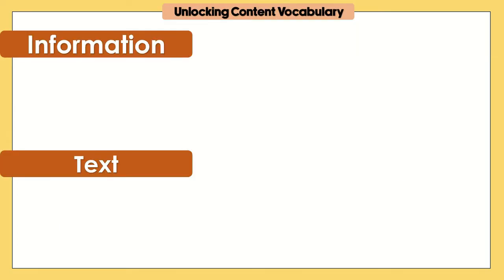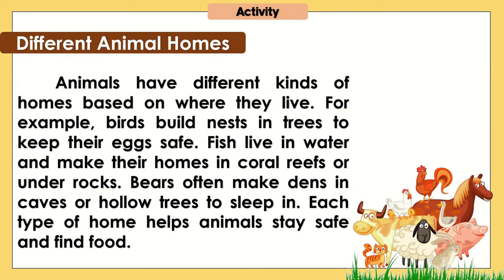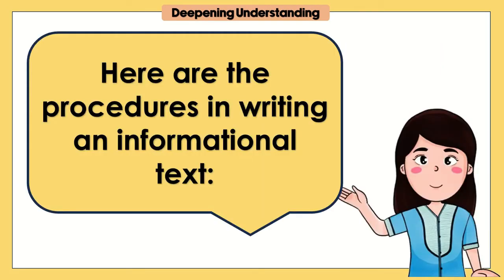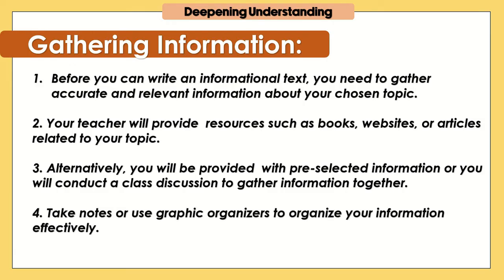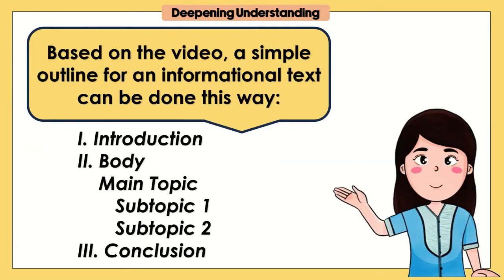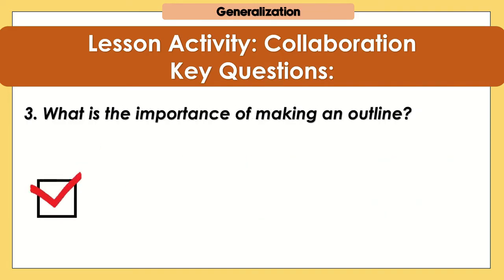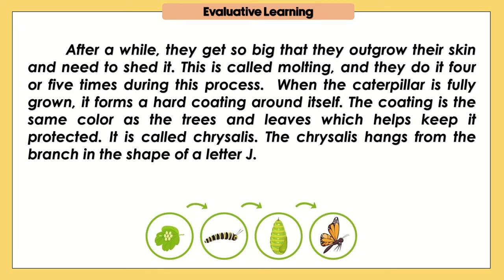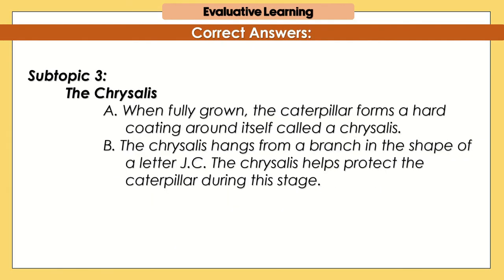English 4 Term 1 week 8 Part 1 - Writing an Informational Text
Produce a Text with Introduction, Body, and Conclusion in conveying Idea: Using Introduction, Body and Conclusion
Write an informational text – Complete an outline of an informational text with the needed details.